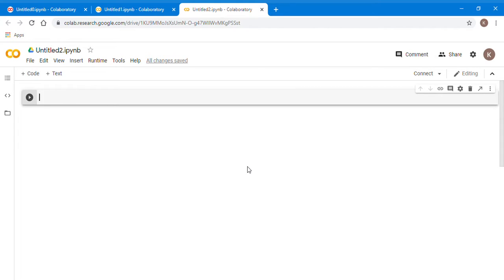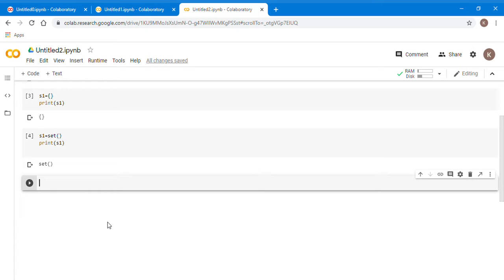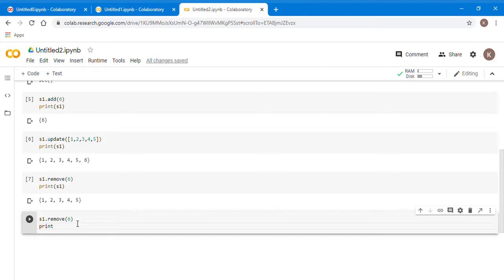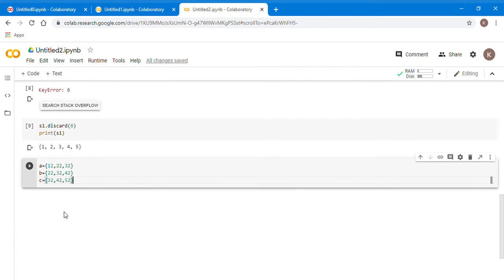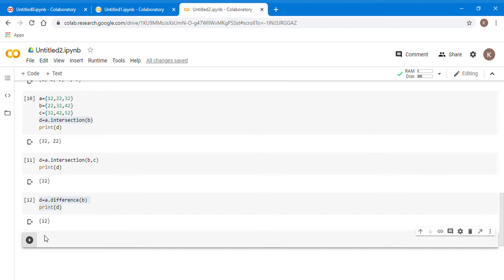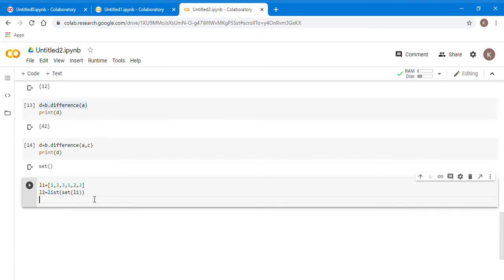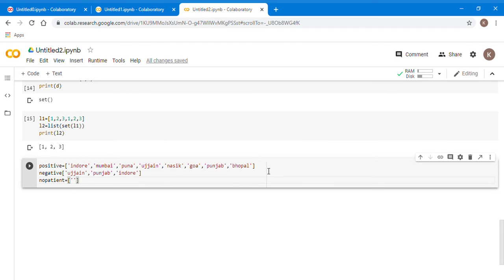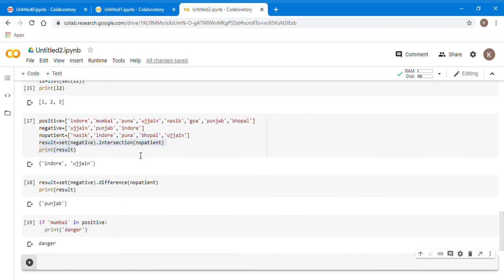Set Theory Concepts and its Application using Python Language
This video demonstrates the set theory concepts and its application using python language.